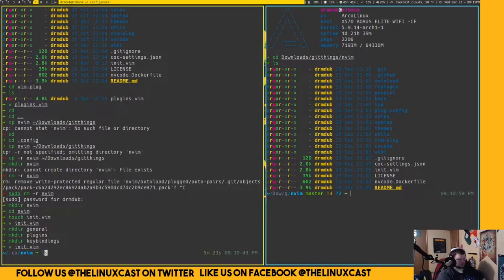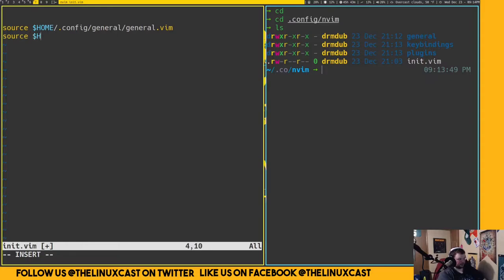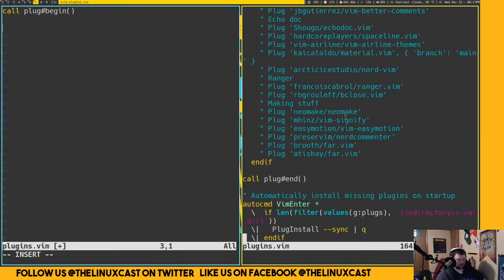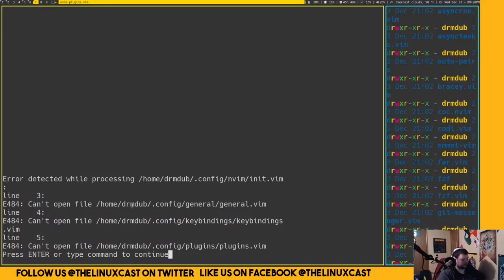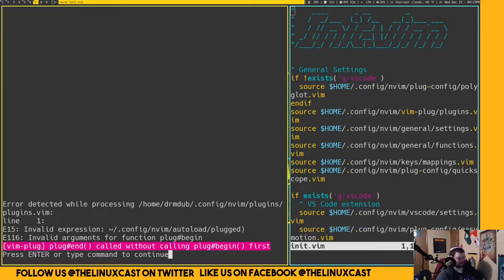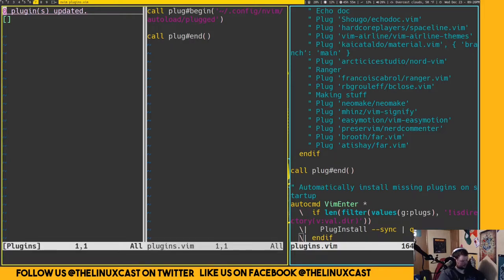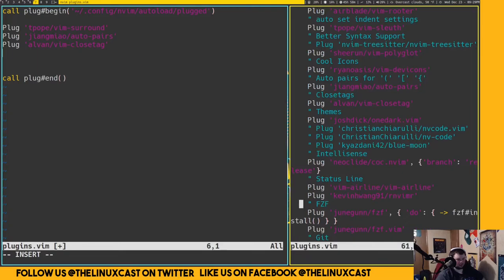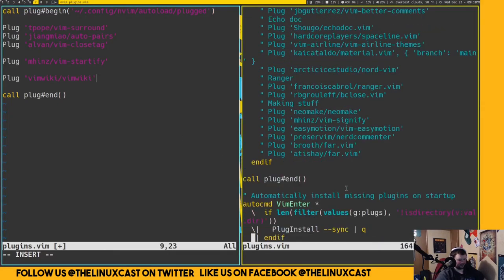Recreating my Neovim Config from Scratch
Watch along as Matt starts to redo his entire nvim config from scratch. Also, watch as he realizes paths need to be typed properly in order to actually work.
(sorry for the double notifications, I had to reupload due to me being a dumbass)